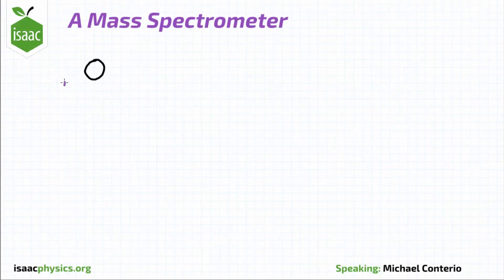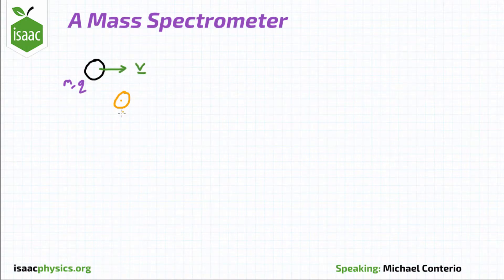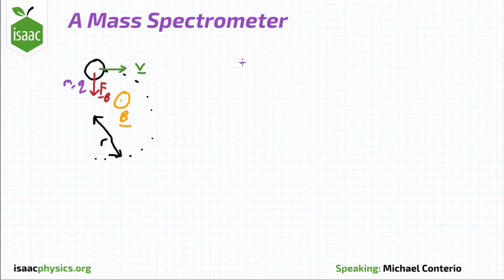A Mass Spectrometer - Part B - Combined Fields Level 5